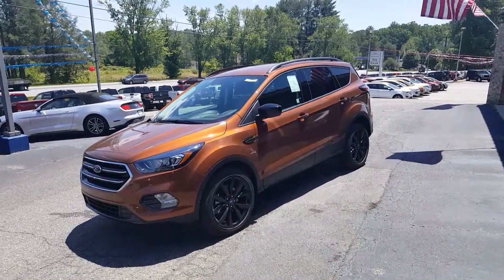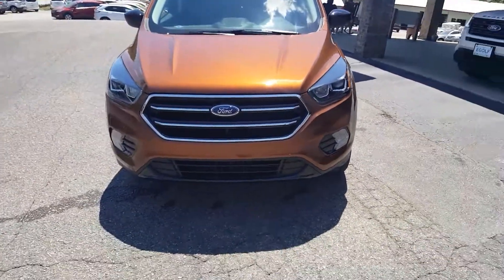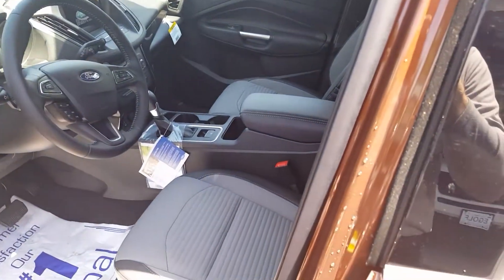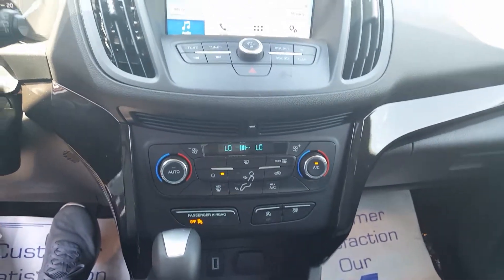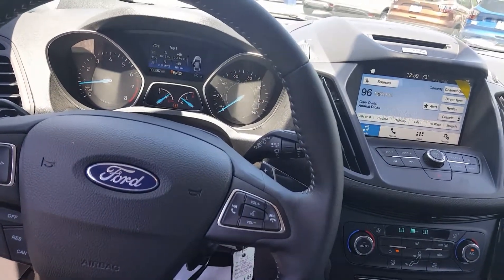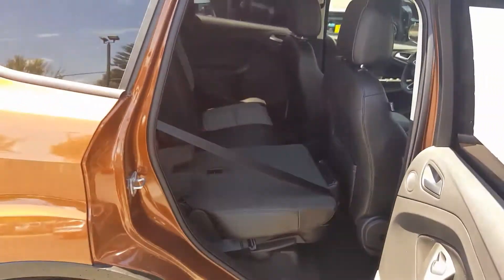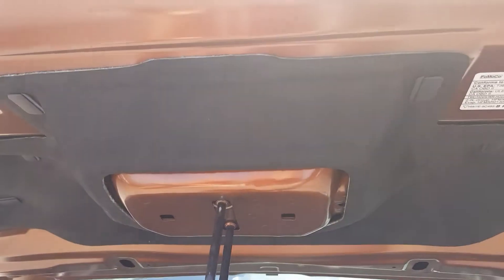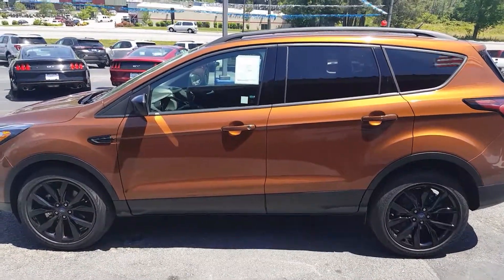2017 Ford Escape SE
2017 Ford Escape SE Sport